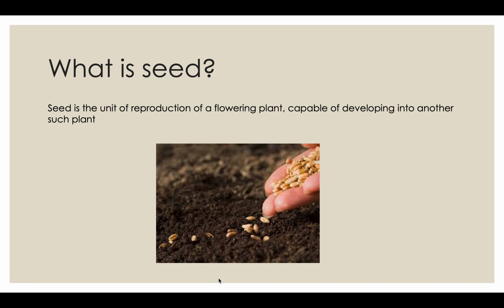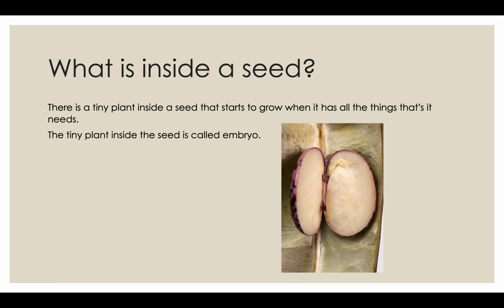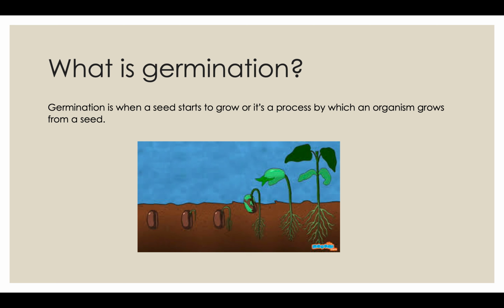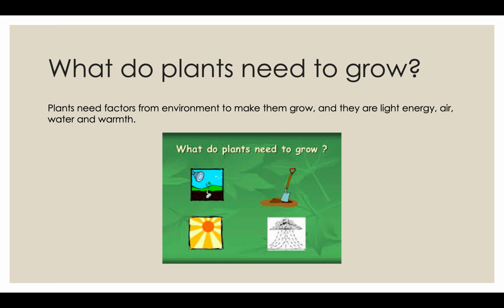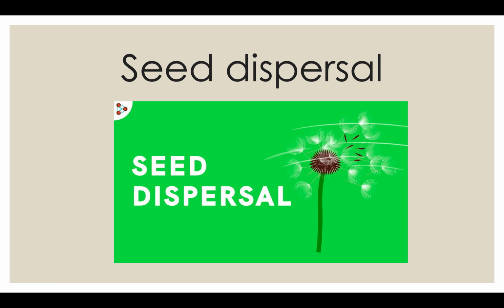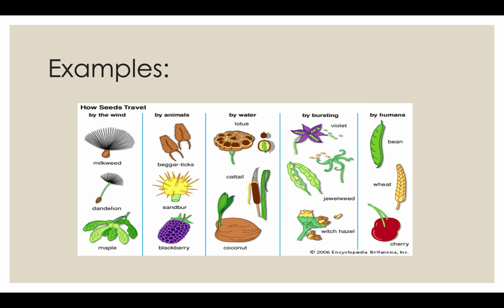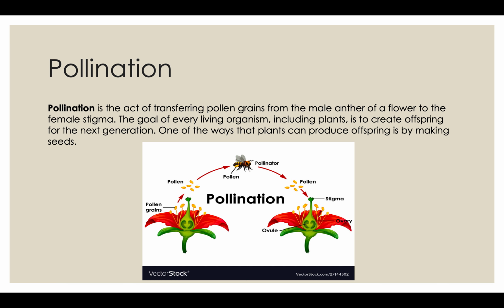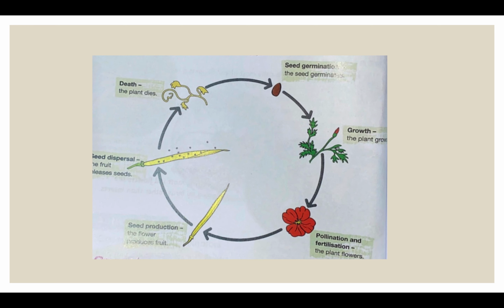Investigating Plant Growth & the Life Cycle of Flowering Plants